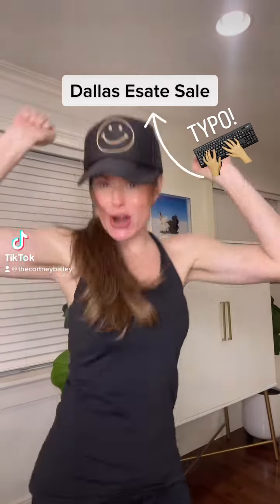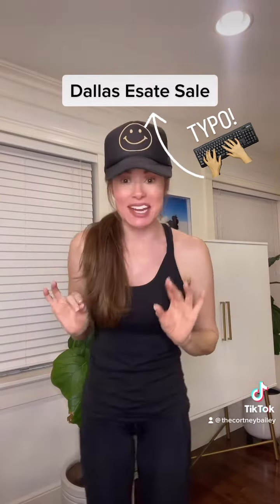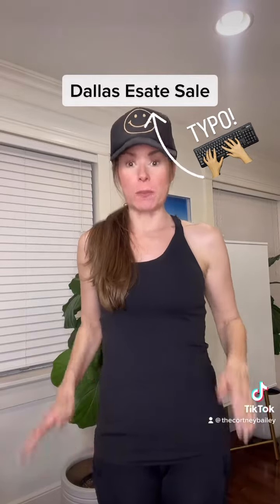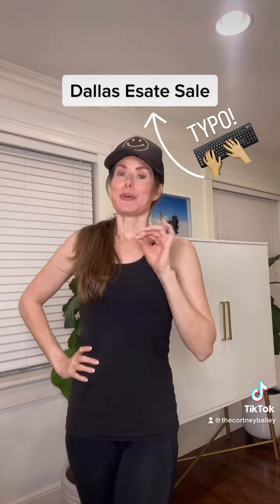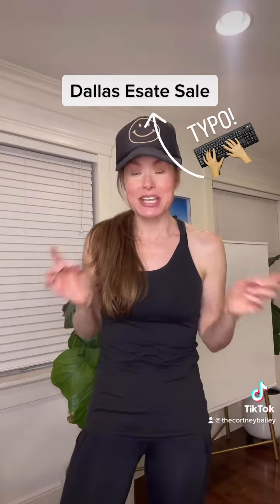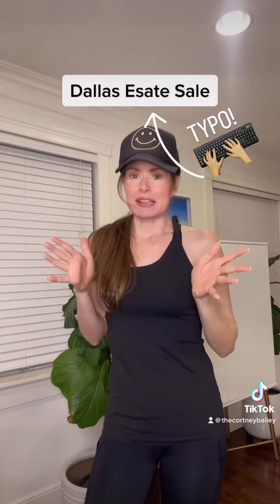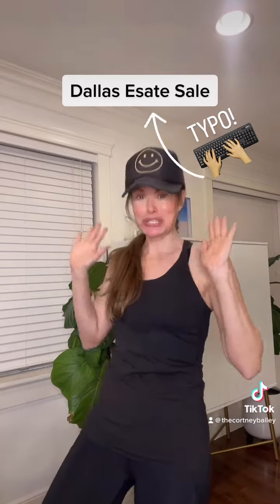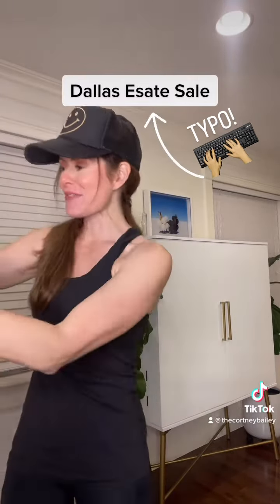I love the hunt at an estate sale. Plus I get to see the house usually before it hits the market!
Part 2 & 3 in shorts!